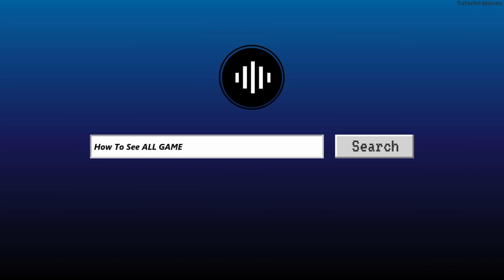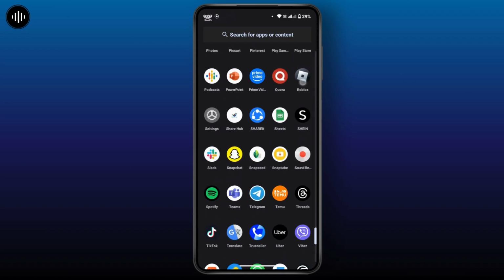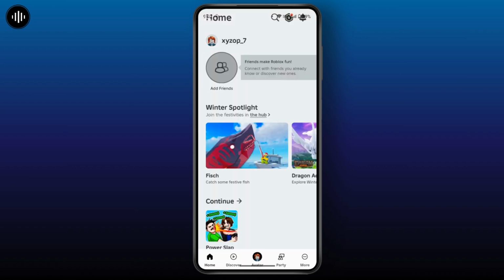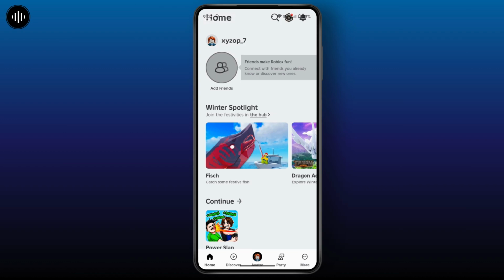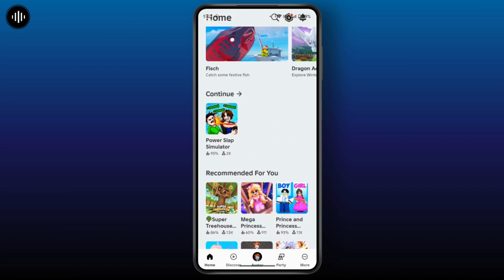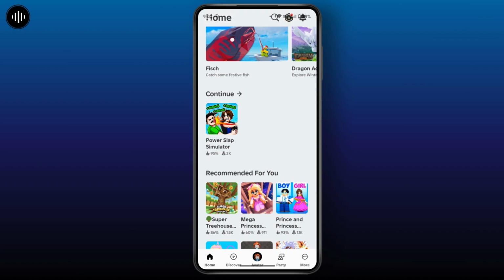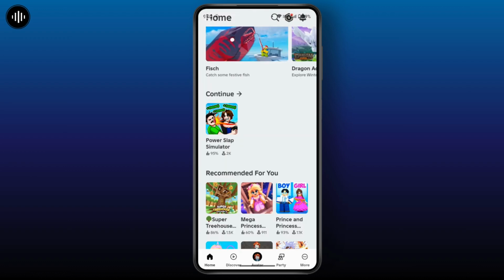How To See ALL GAMES You've Played On Roblox Mobile?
Want to see all the games you've played on Roblox Mobile? This video will show you the easy steps to view your complete Roblox game history right from your mobile device. Whether you're asking, "How can I check my played games on Roblox?" or need help navigating through the app, this tutorial has you covered. Learn how to quickly find and revisit all the games you've enjoyed on Roblox Mobile. Watch now to see how you can check your Roblox game history today!

Timestamps:
00:00 How to See All Games You've Played on Roblox Mobile
00:10 How Do I View My Game History on Roblox Mobile?